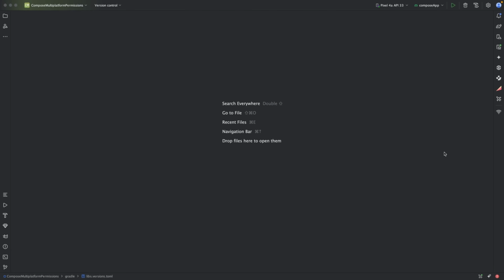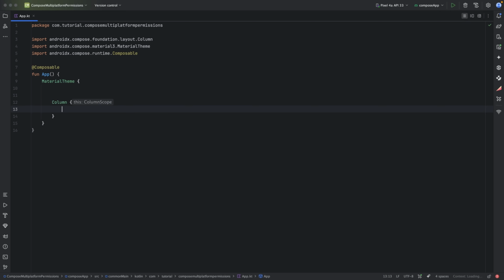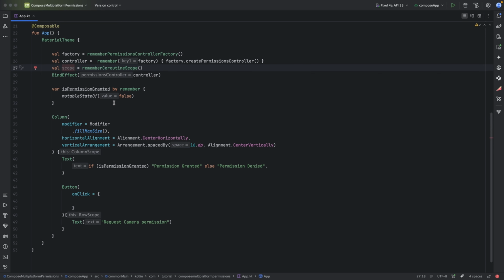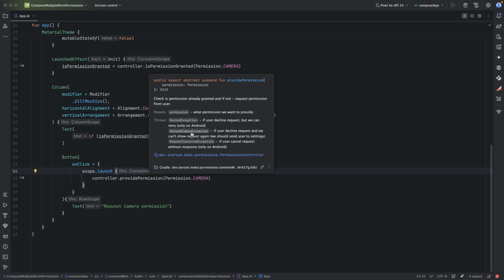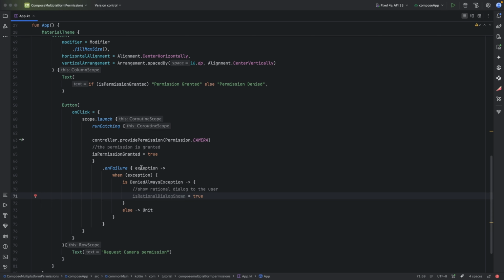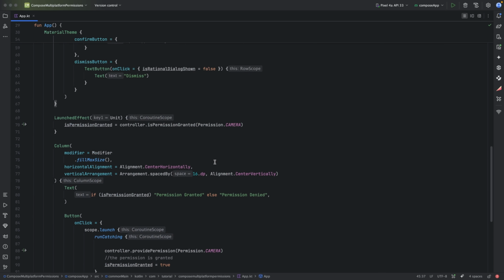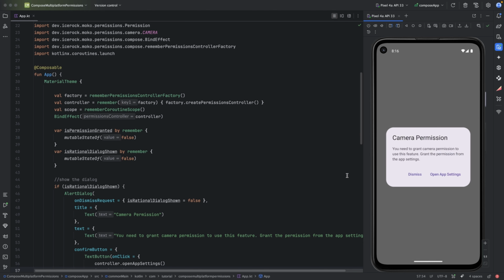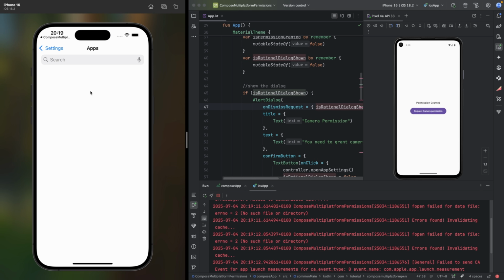Compose Multiplatform Runtime Permissions Made Easy – Ask, Rationale & Handle Denials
In this tutorial, you'll learn to implement runtime permissions in a Compose Multiplatform app!

✅ Support for Android & iOS
✅ Request common permissions (Camera, Location, Microphone, Gallery...)
✅ Handle denials, rationale dialogs & permanent denials
✅ Provide navigation to App Settings when permissions are permanently denied

⏱️ Timeline:
00:00 Intro
00:30 Project Setup
02:50 Implementing Camera Permission
17:40 Cross-platform behavior (Android & iOS)